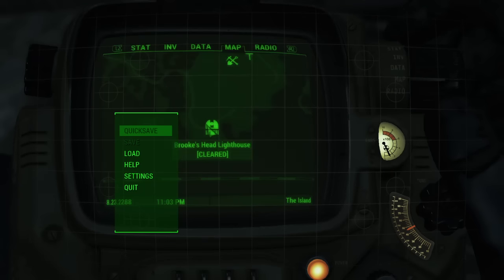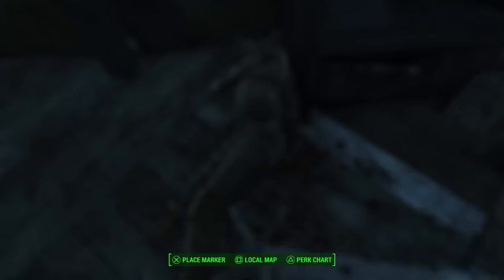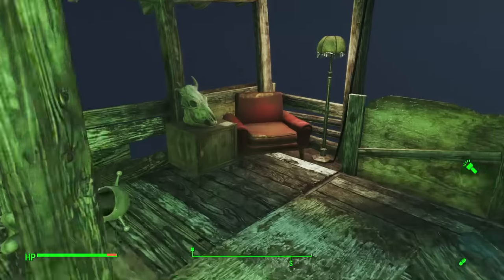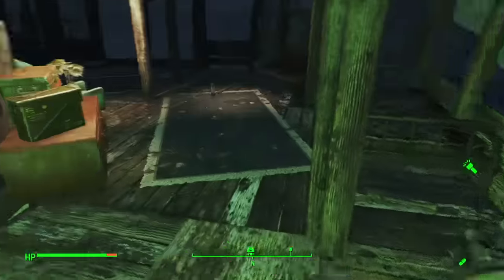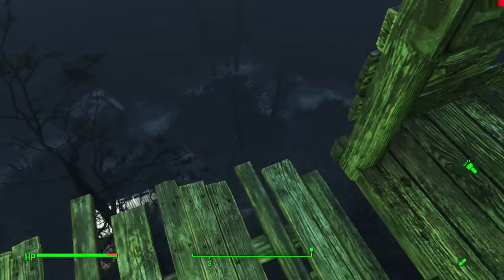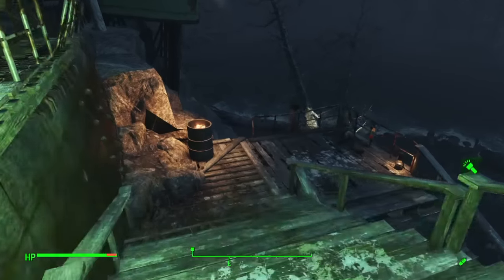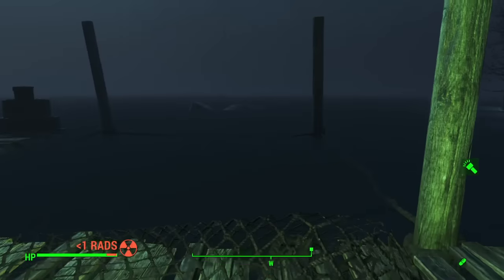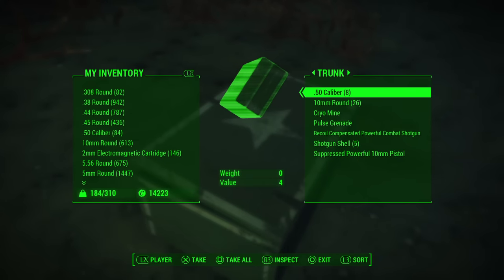Douglas's Hidden Treasure (Brooke's Head Lighthouse - Fallout 4 Far Harbor)